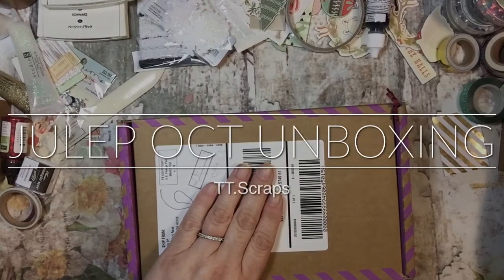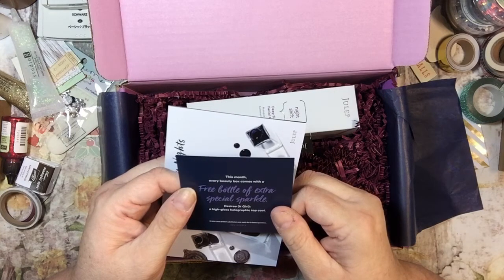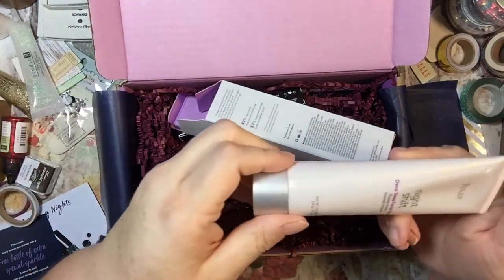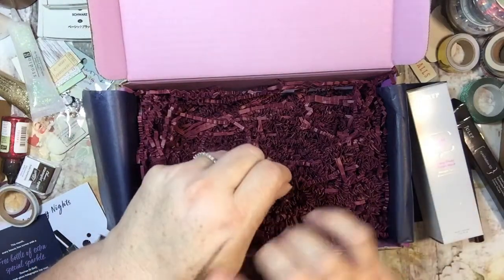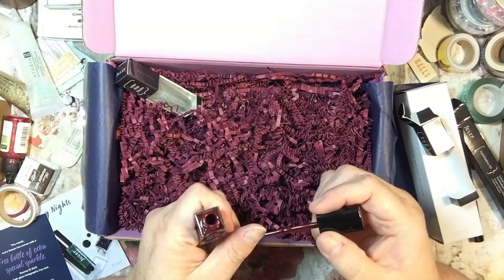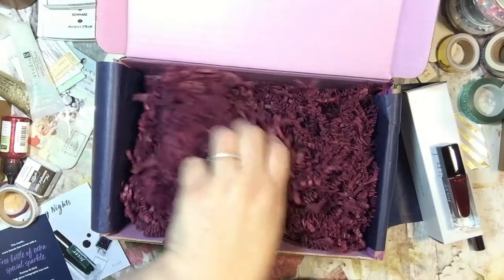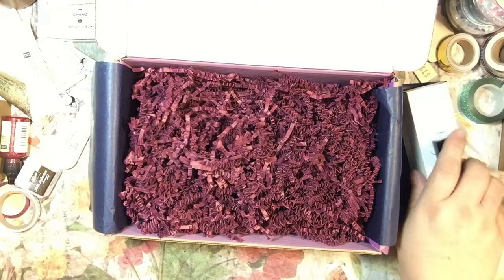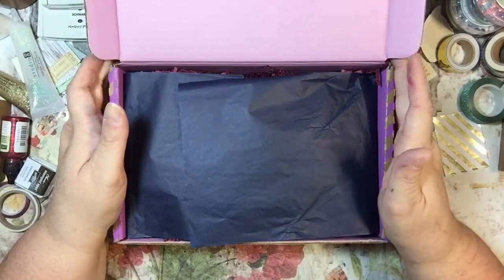Julep Unboxing October 2016